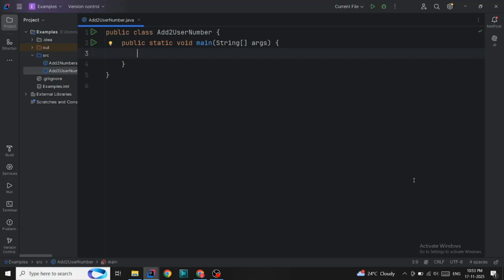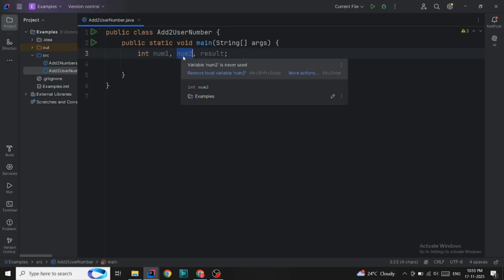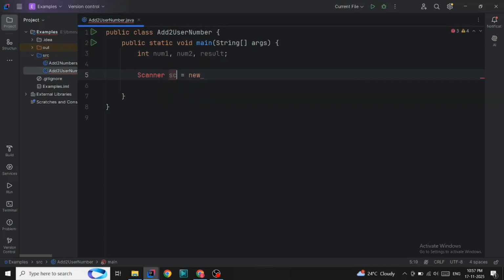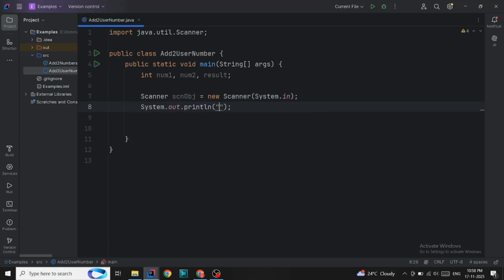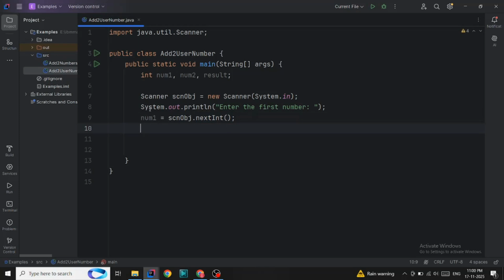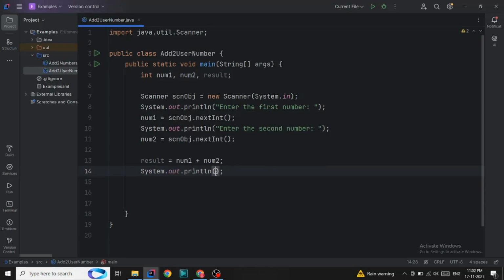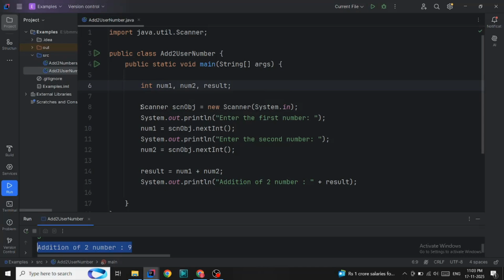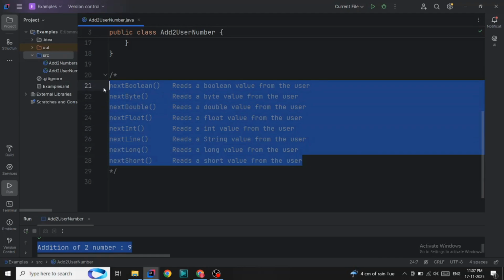Java Example 2 - Java program to add two numbers with user input detailed explanation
You will learn how to write a program to add two numbers with user input in Java.